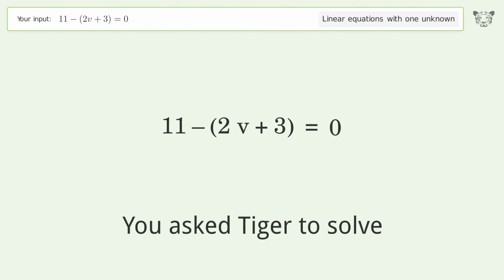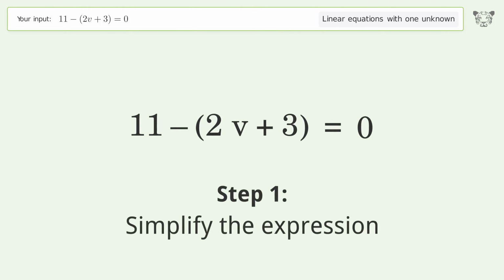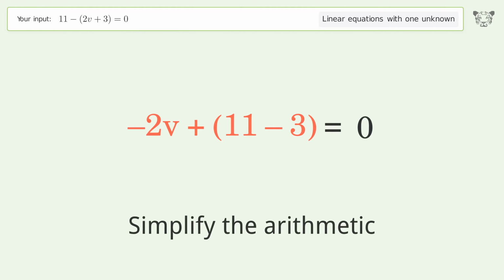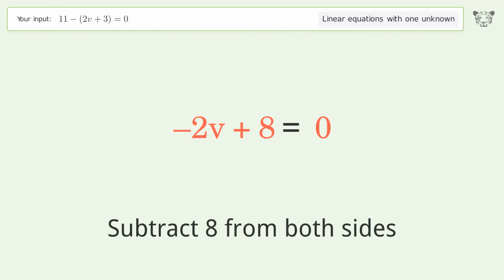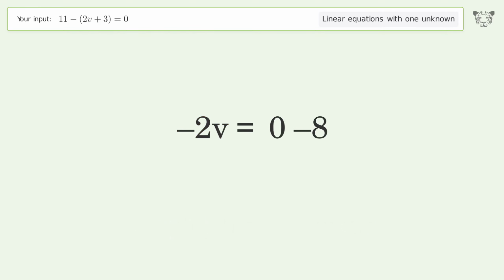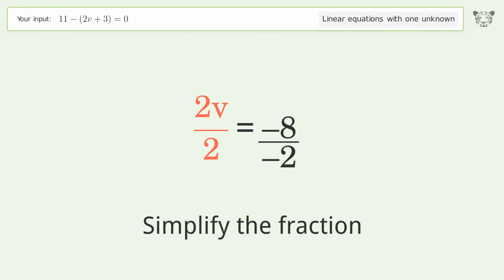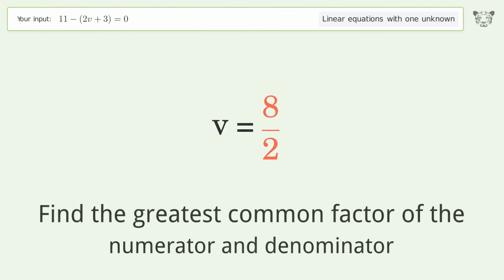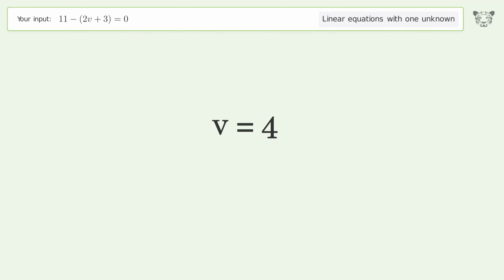Solve 11-(2v+3)=0: Linear Equation Video Solution | Tiger Algebra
Struggling with 11-(2v+3)=0? Watch our step-by-step video on Tiger Algebra to master this linear equation effortlessly. Also check out for more tips and tricks for dealing with linear equations with one unknown